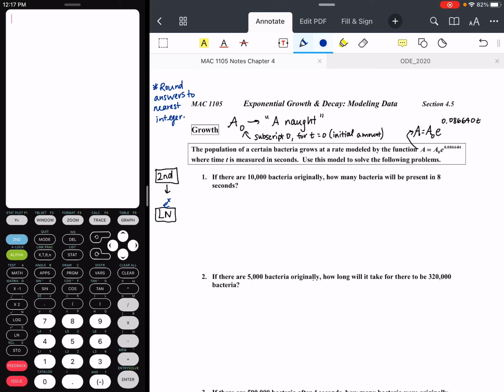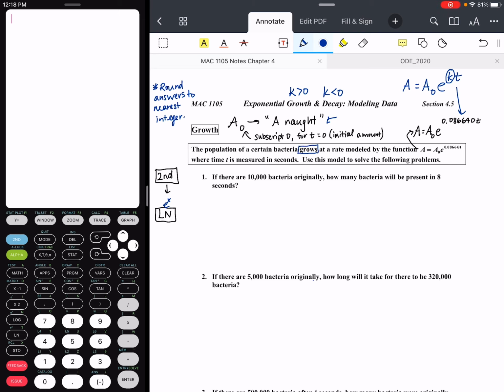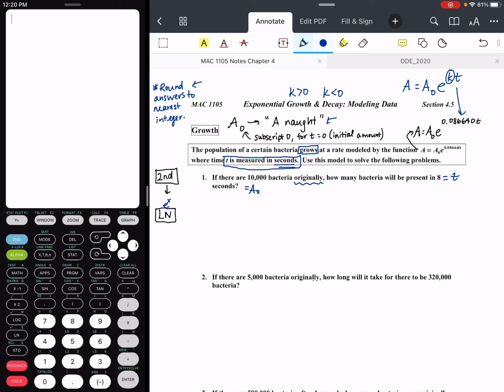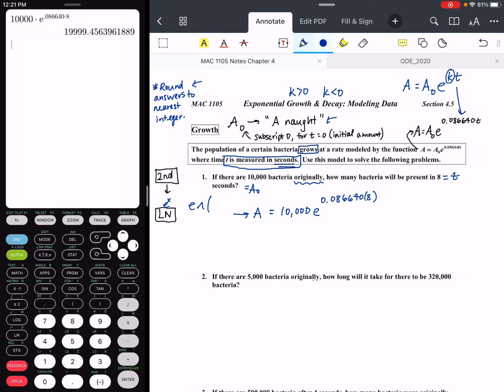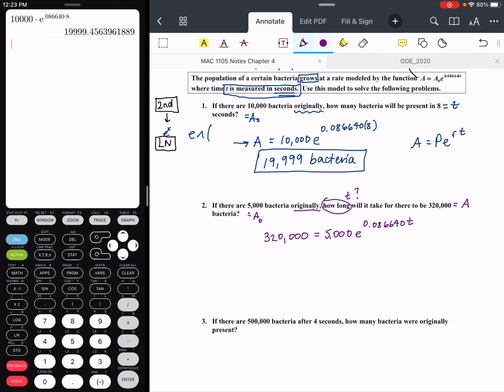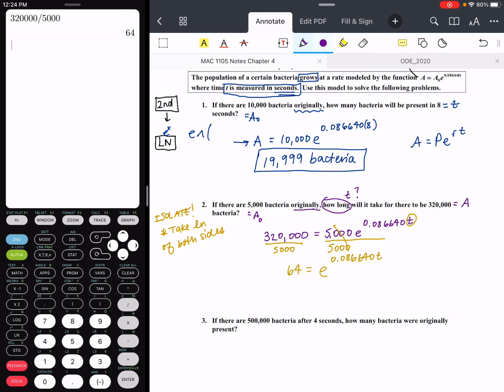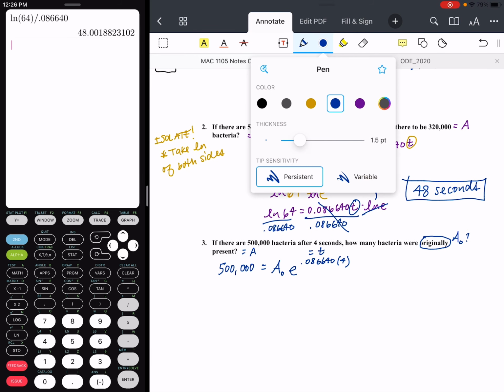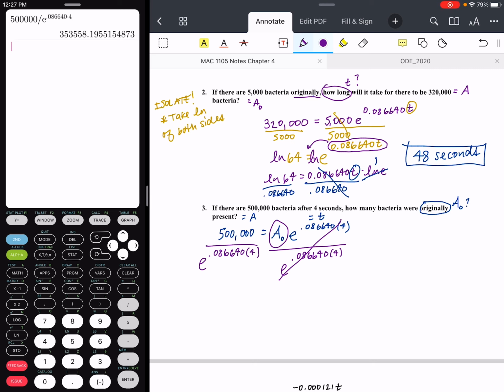MAC1105 - 4.5 #1-3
Exponential growth applications